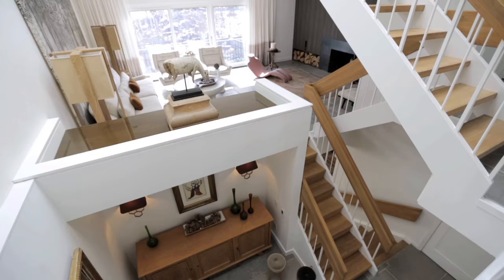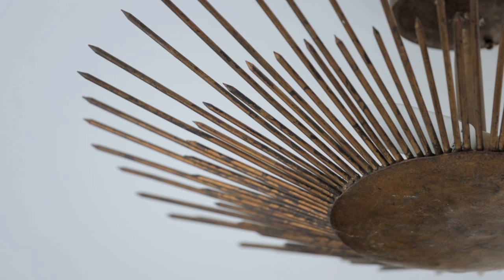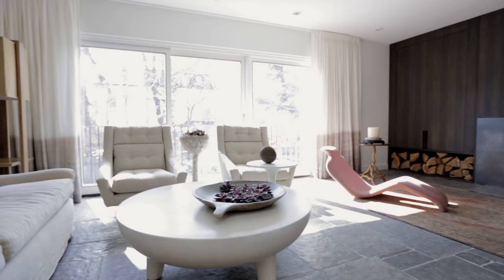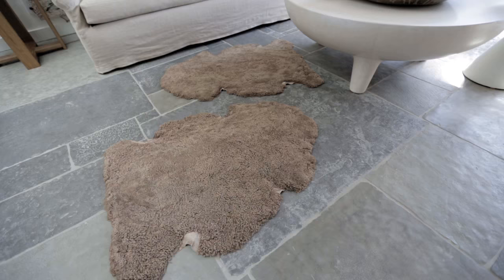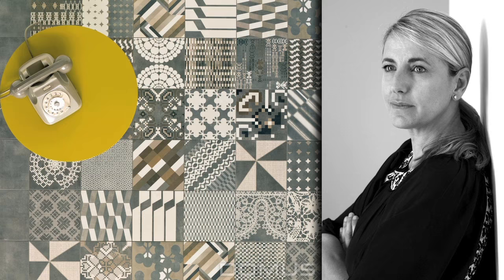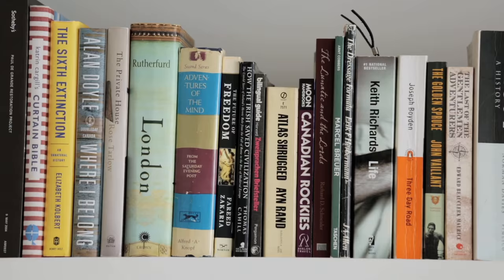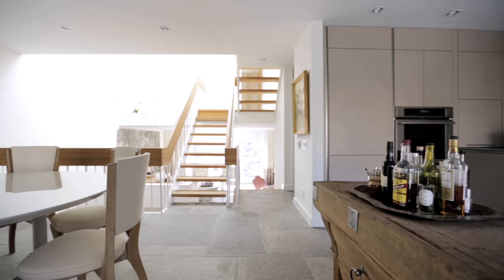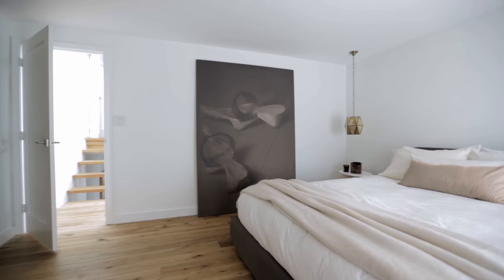Interior Design — Best Design Ideas For Split-Level Homes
see how talented antiques expert Jill Kantelberg took her 70s home from dated to dramatic. Get her tips and tricks for cool, multicultural living.